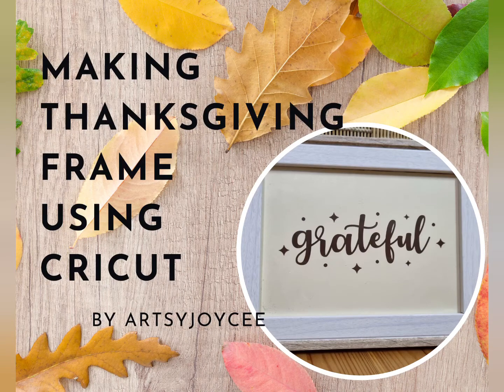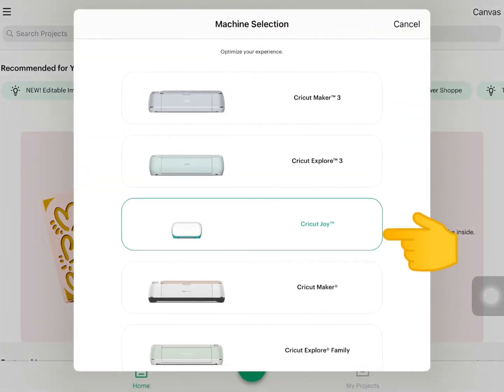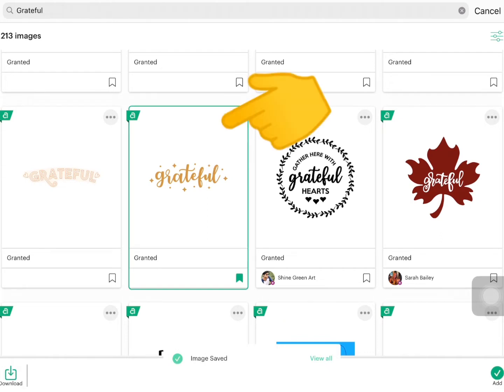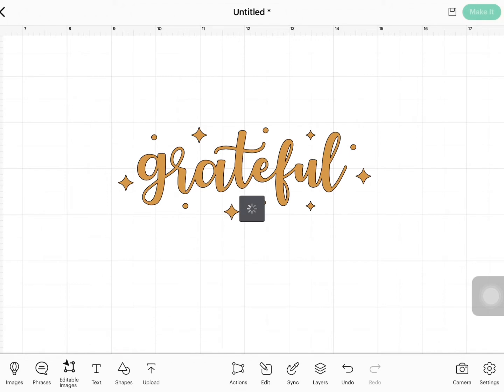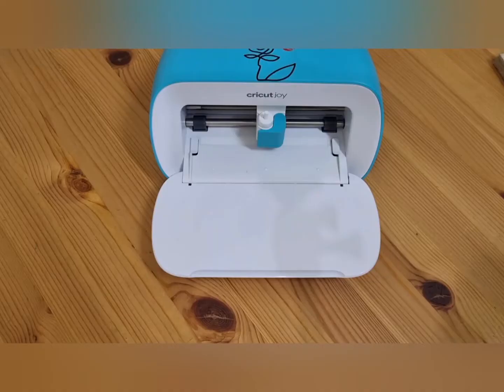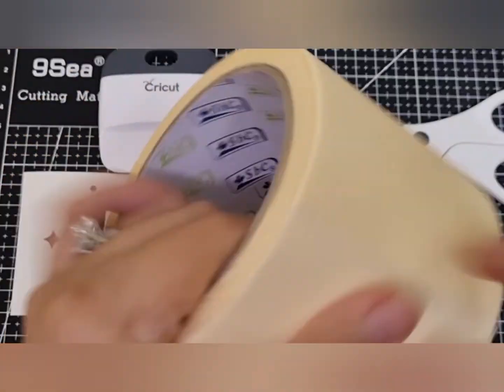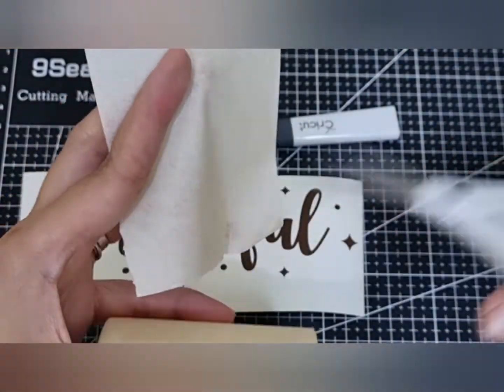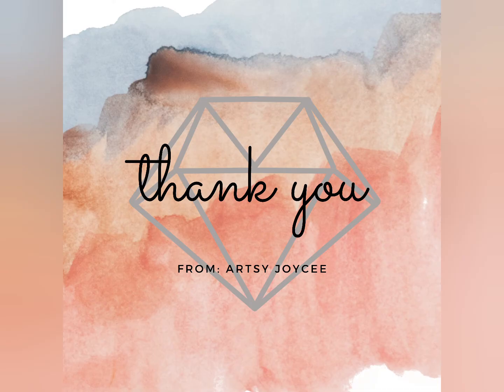MAKING THANKSGIVING FRAME USING CRICUT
Hello Artsy Friends!!!

This is Joycee the Creator behind Artsy Joycee. Today, I am sharing HOW TO MAKE A THANKSGIVING FRAME USING CRICUT

These are the items I used and love.

Machines:
Cricut Maker
Cricut Joy
Cricut Mug Press
Cricut EasyPress 3
Cricut EasyPress Mini

Tools:
Cricut Essential Tool Set
Cricut XL Scraper
Cricut Brayer
Cricut Tool Organizer